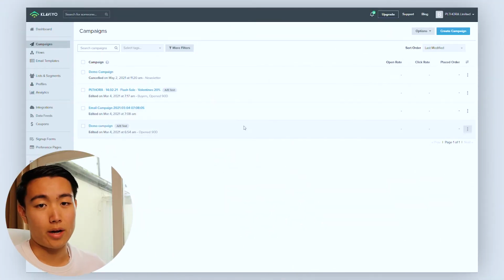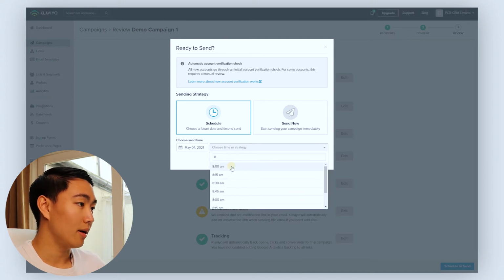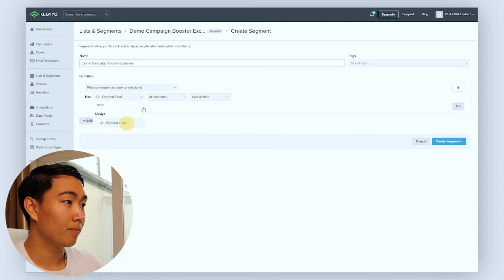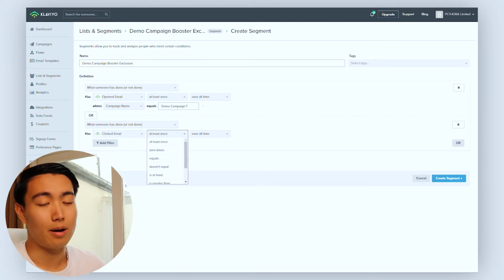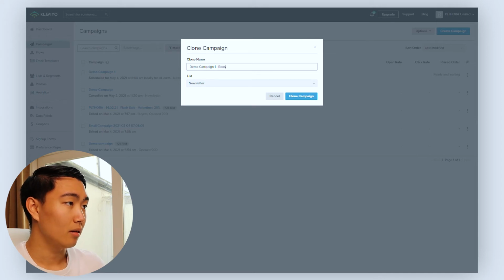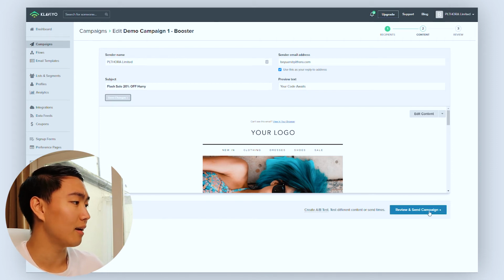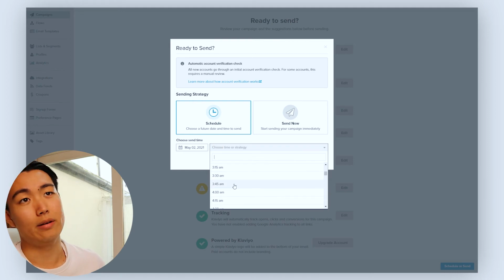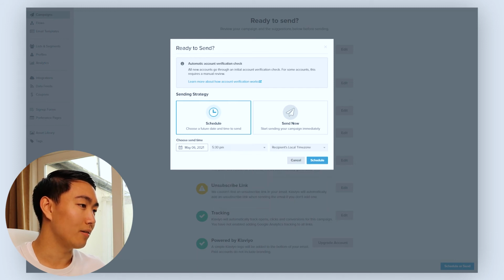Klaviyo Tutorial: How To Send Booster Emails